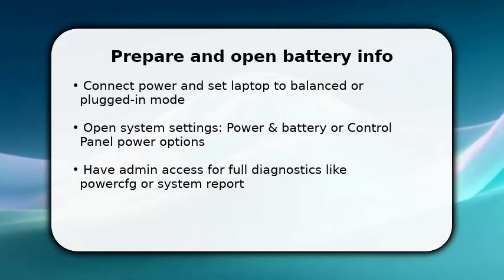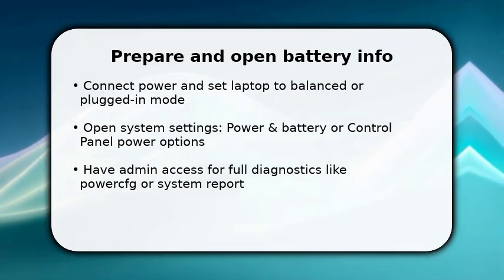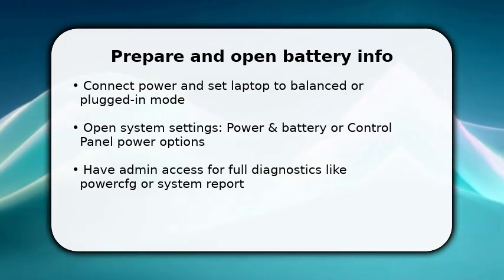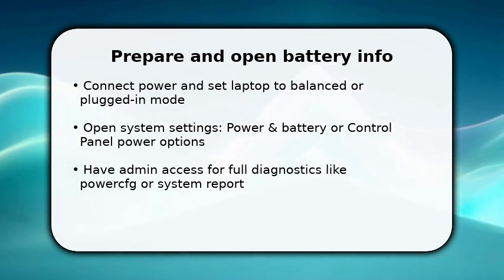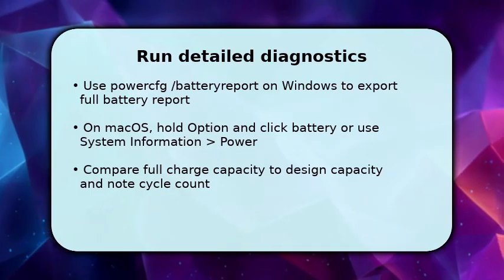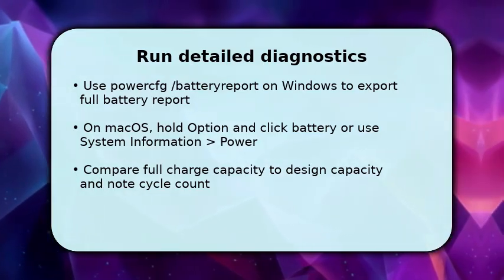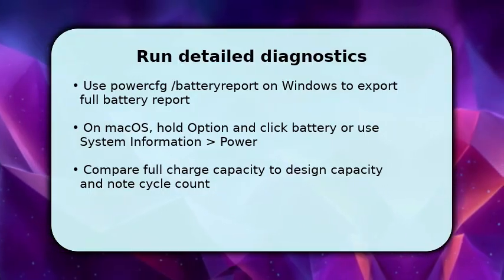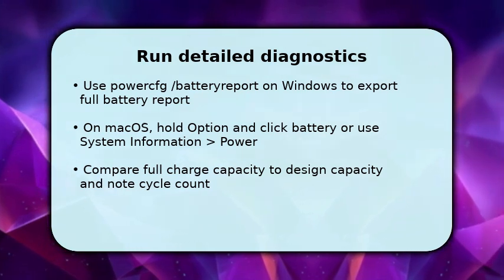How to Know Battery Life of Laptop - Step by Step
How to Know Battery Life of Laptop - Step by Step | 🔒 Surfshark VPN Deal — Stay private and secure. $1.99/mo + 3 Months Free ▸

Discover the secrets to accurately gauging your laptop'thy battery life with our comprehensive guide. Learn step-by-step techniques, including how long you can expect a charge and practical tips for extending it.

laptop battery health, battery lifespan measurement, extend laptop battery life, checking laptop battery status, power saving mode settings, charge cycle understanding, electricity consumption on laptops, best practices for maintaining a charge, energy efficiency tips